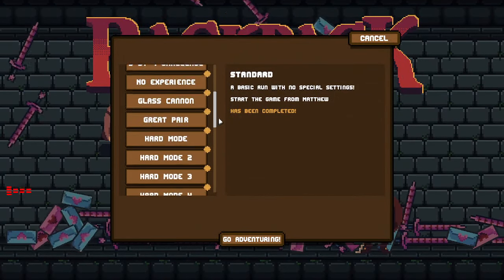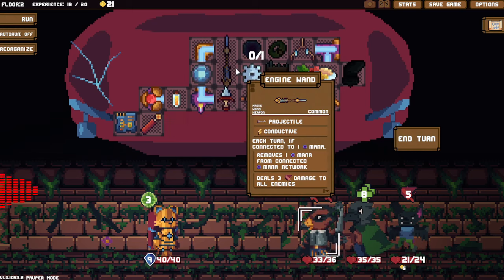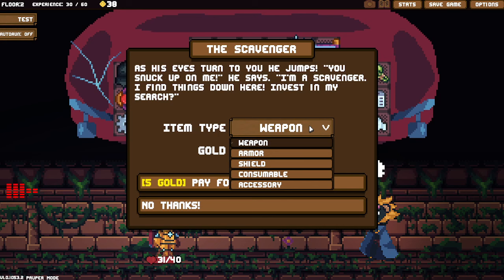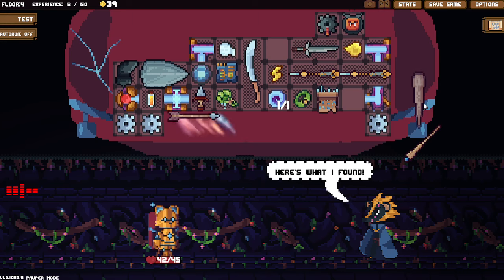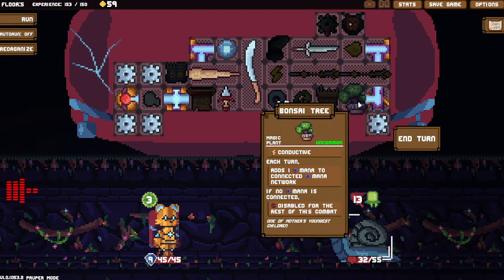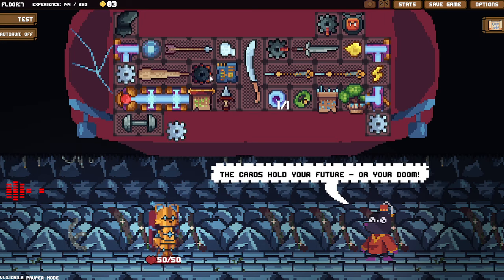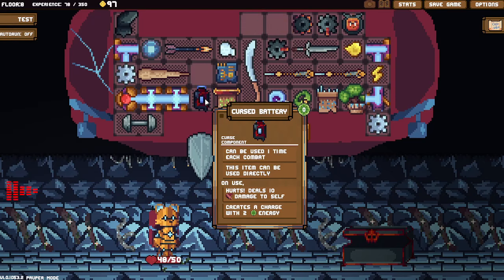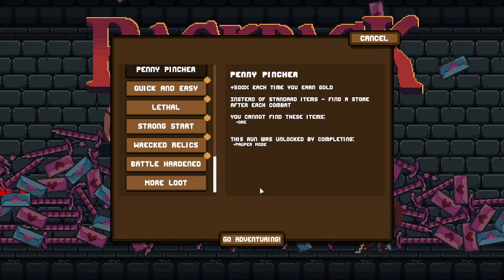Backpack Hero: One mana is all ya need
Closing out the pauper challenge with Cr-8, and we get a pretty wacky combo goin out of nowhere.
Unfortunately, we weren't able to coble together enough gears to get a proper gear run going, sharp gear continues to allude me.